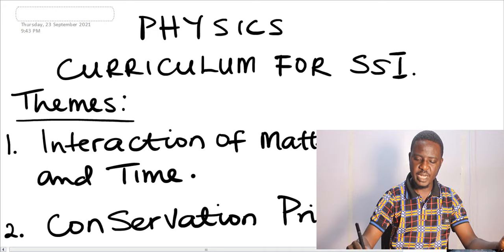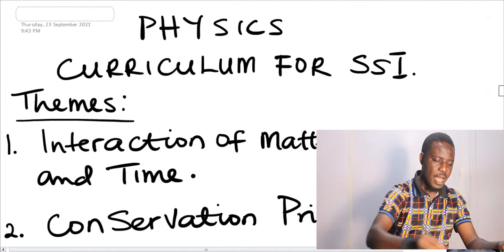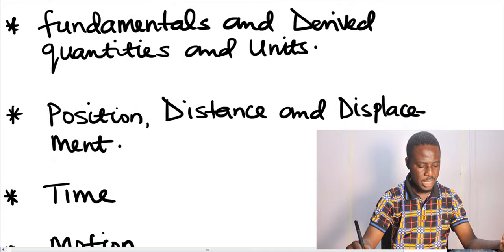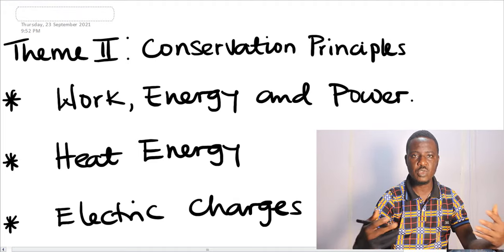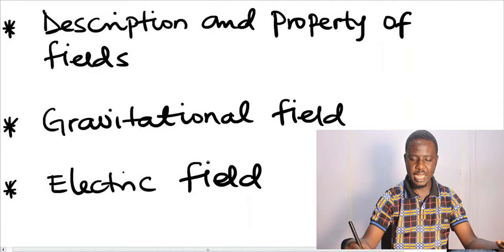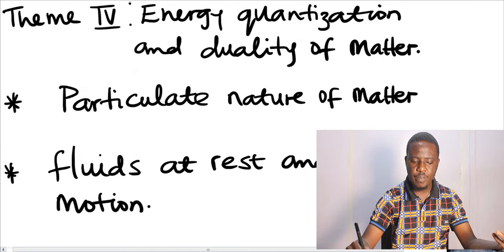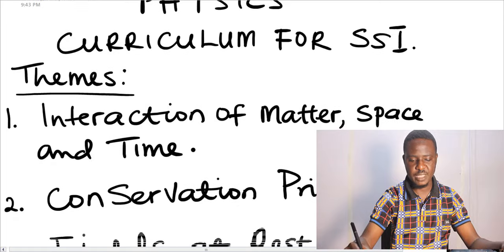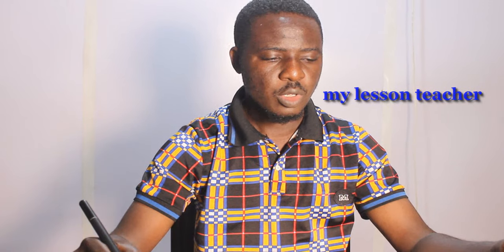Introduction to SS1 physics by Mr Utaji leonard.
In this video lecture, Mr Utaji gave a summary of the topics your will be expected to study in your senior secondary one.